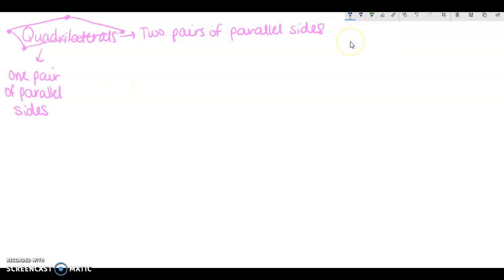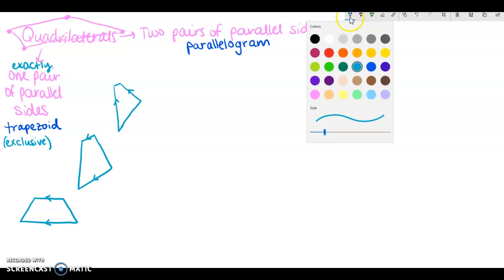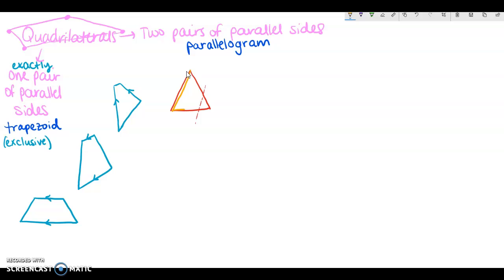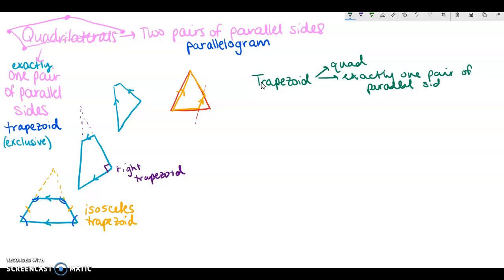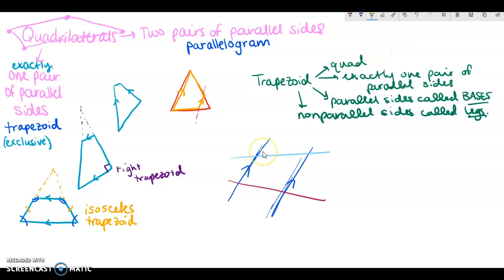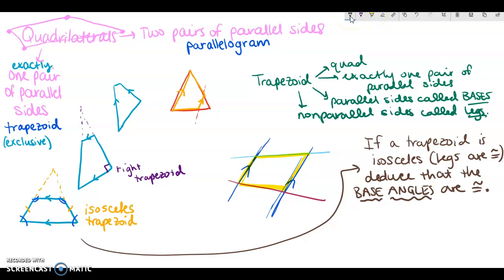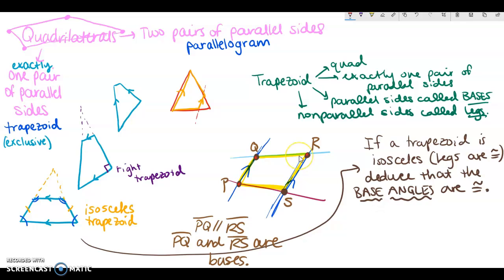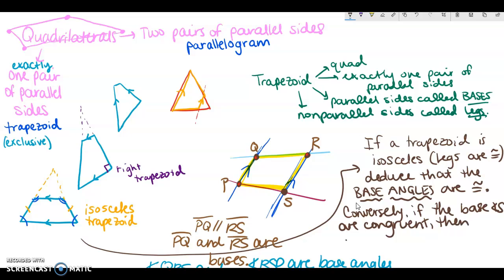parts and types of trapezoids